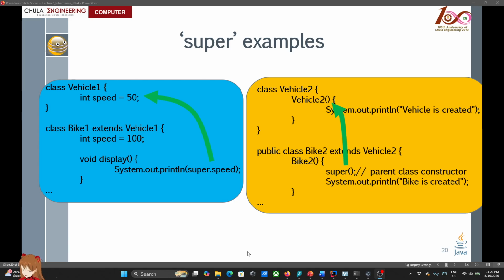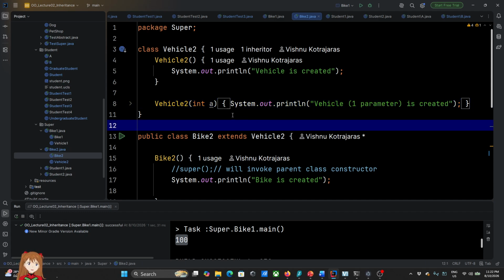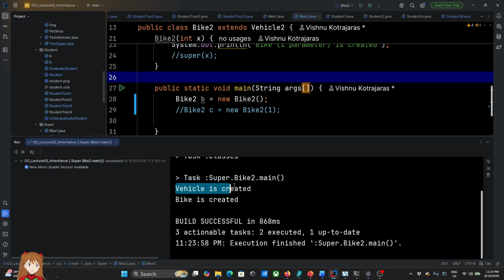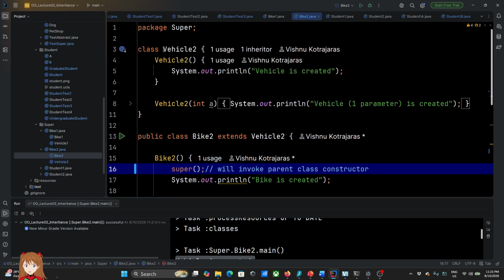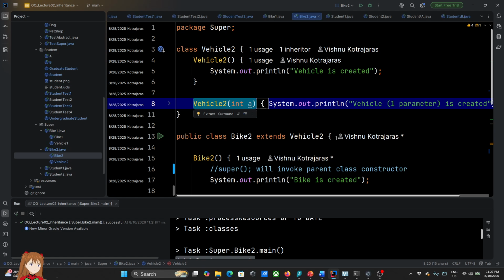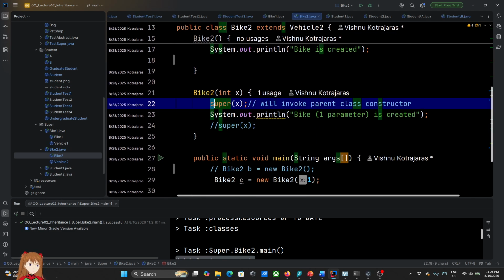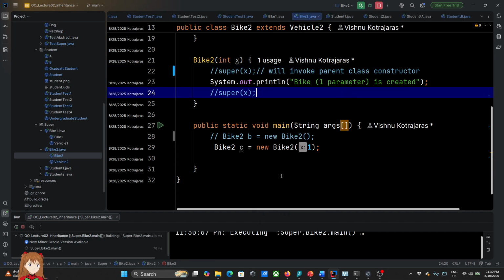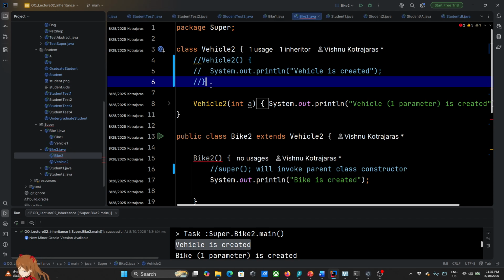Inheritance 14 Super02